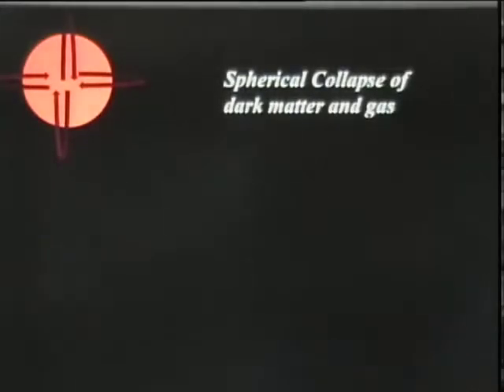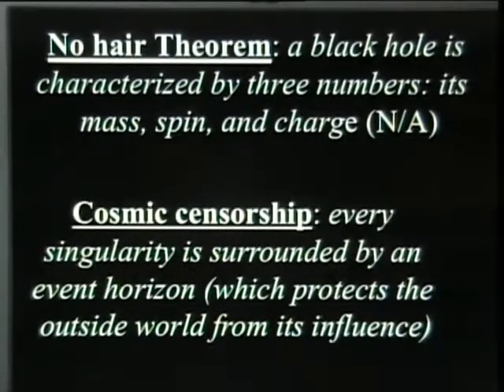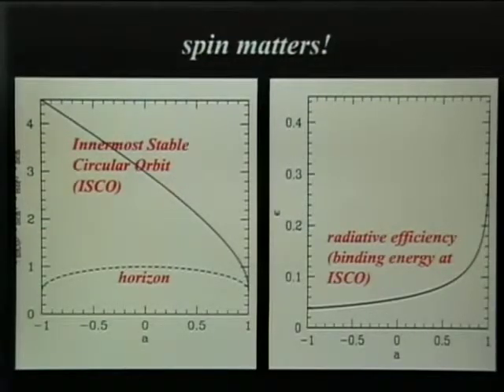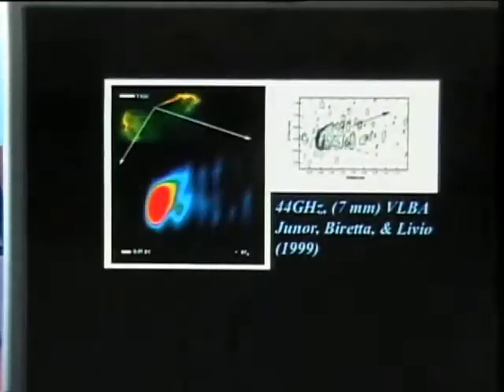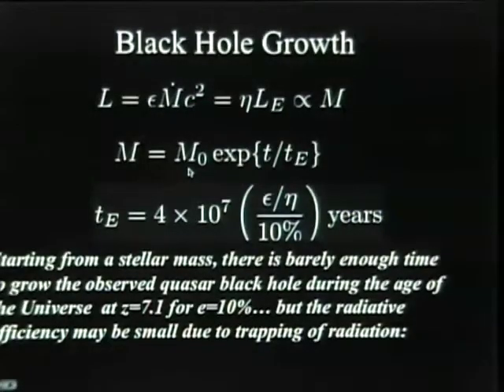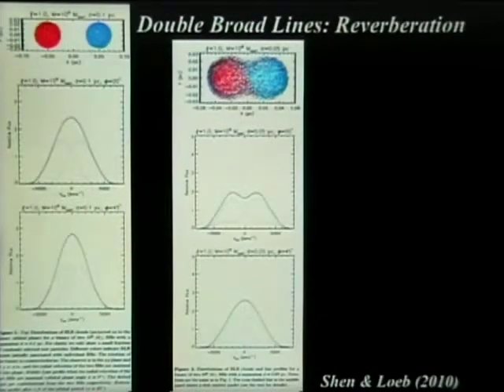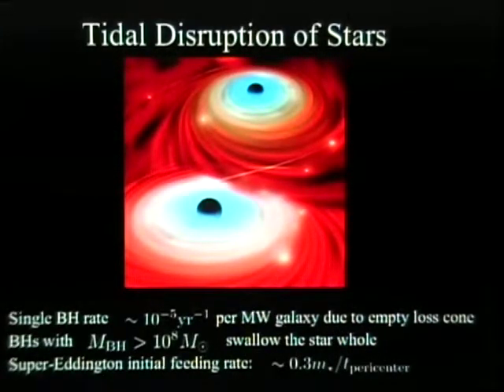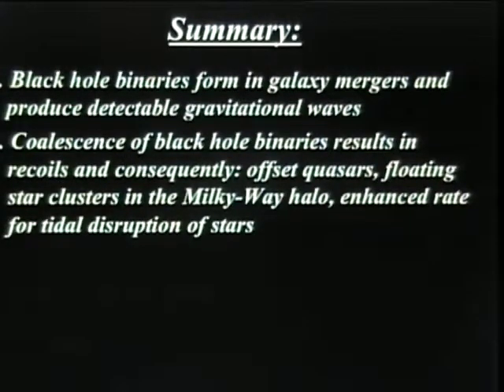Abraham Loeb: A Closer Look at Black Holes (Lecture III)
Abraham Loeb (Chair, Astronomy Department, Harvard University - Director, Institute for Theory and Computation (ITC)) at Scuola Normale Superiore.

Lecture III | Tue Jul 03rd - Sala Azzurra, 11.00 a.m.
A Closer Look at Black Holes